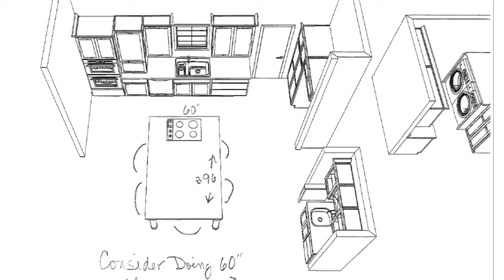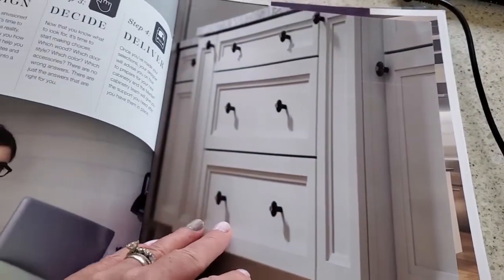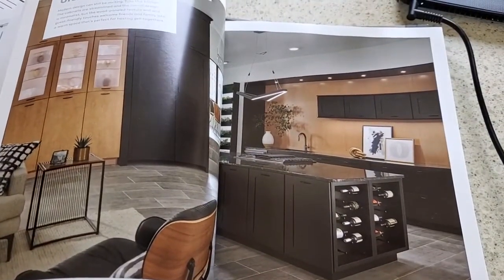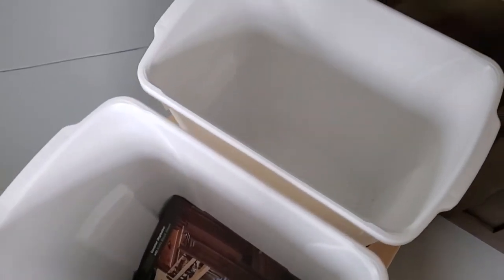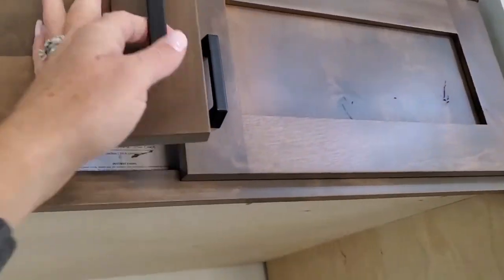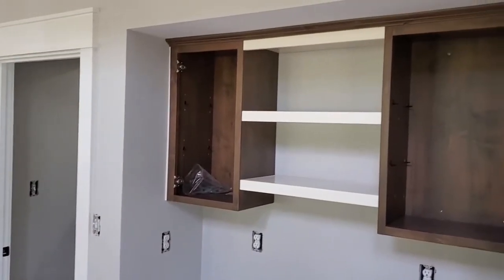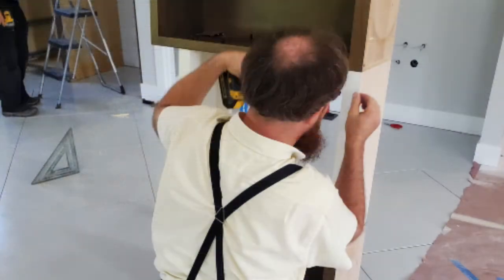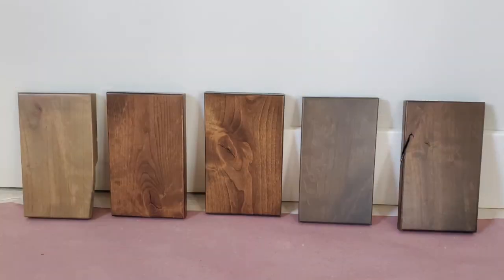Amish Cabinets Installed|| Barndominium Living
Hey,

How much do Amish custom-made cabinets cost and what do they look like?   In this video, you will find out!

For any of the Polebarn Specs, check out the website post